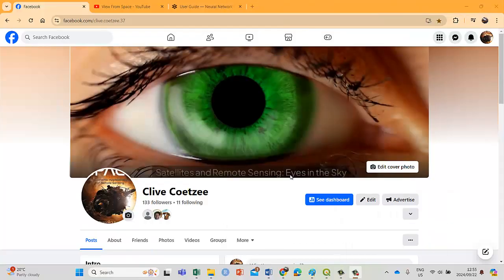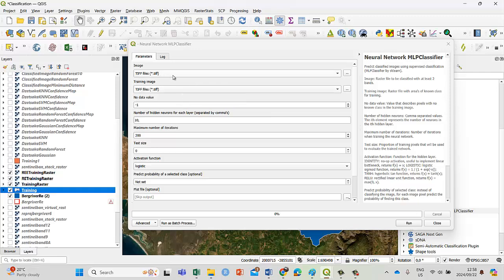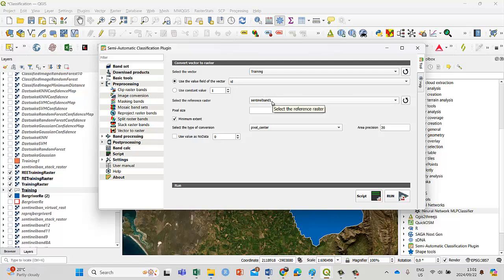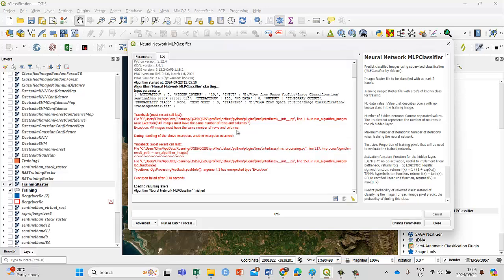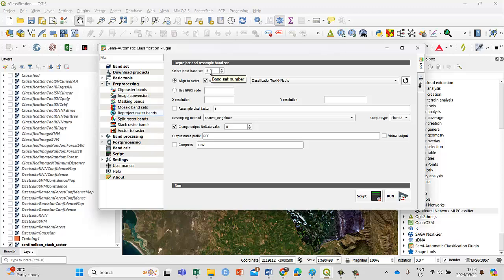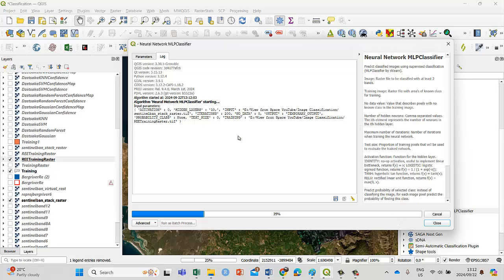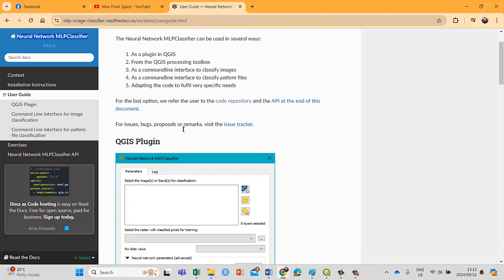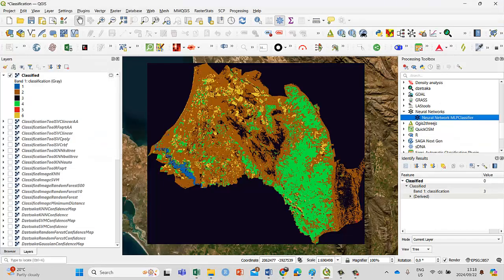Google Earth Engine Tut189 | LULC Image Classification in QGIS -Neural Network MLP | View From Space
LULC Image Classification in QGIS - Image Classification using the Neural Network MLPClassifier Tool or Plugin